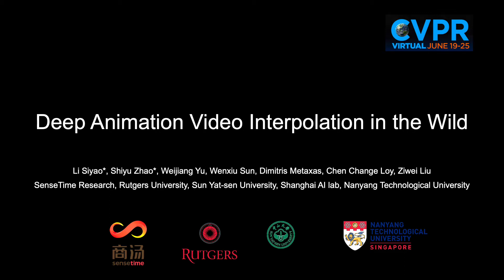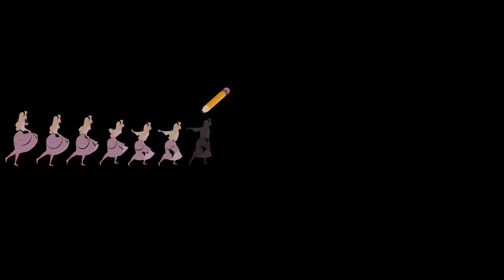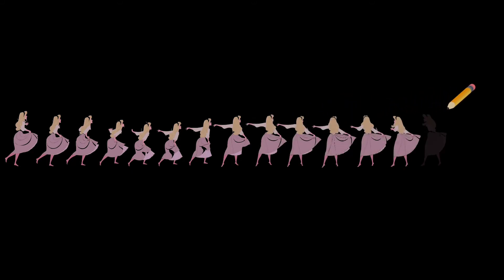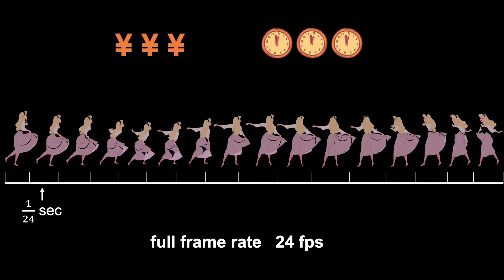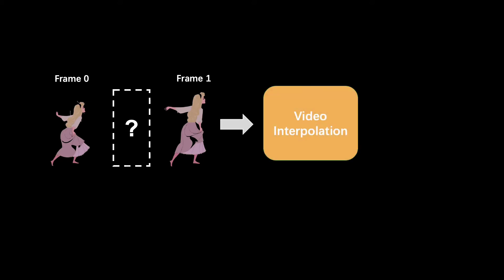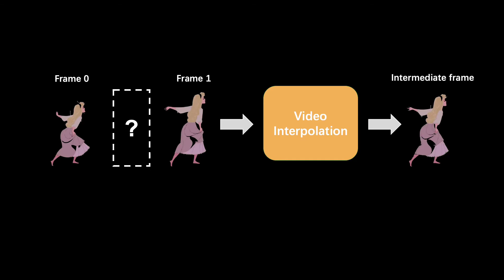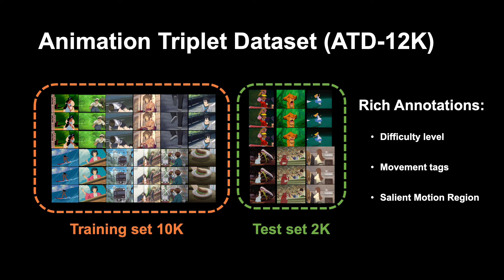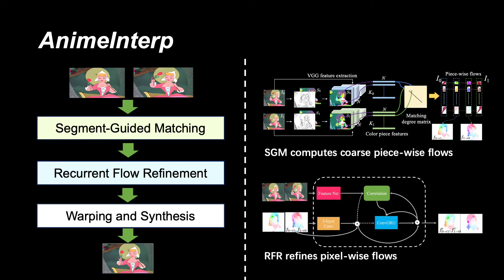CVPR 2021: Deep Animation Video Interpolation in the Wild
Video demo for CVPR 2021 paper "Deep Animation Video Interpolation in the Wild".